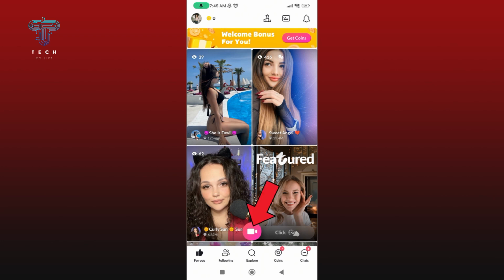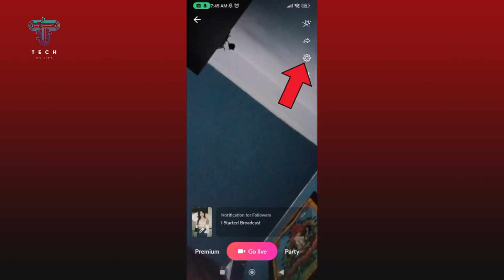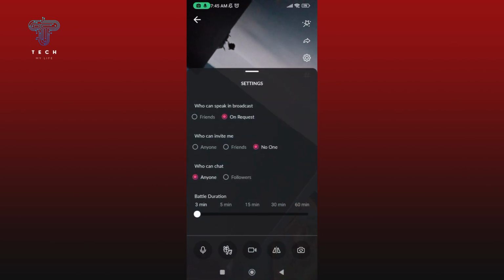How to Customize Who Can Chat with You in Live on Tango? 2024 | Tango App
Tailor your live streaming experience on Tango by customizing your chat settings. This tutorial demonstrates how to adjust chat preferences, allowing you to control who can interact with you during live sessions.